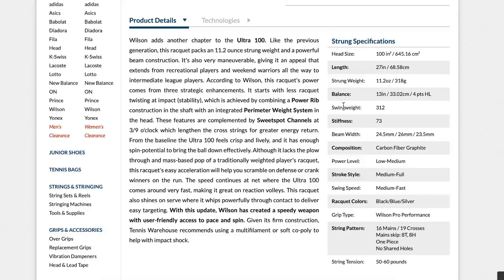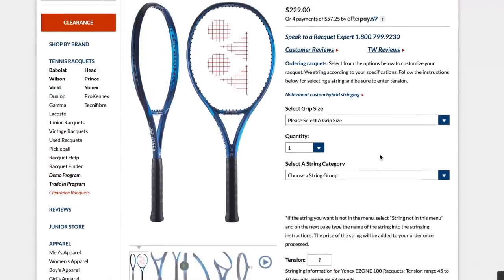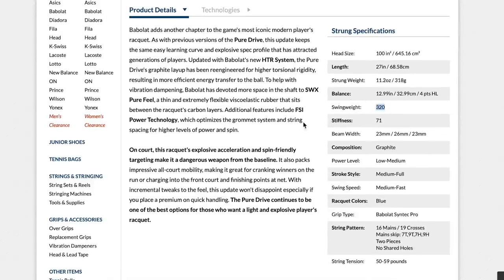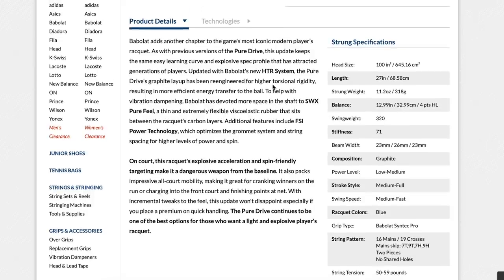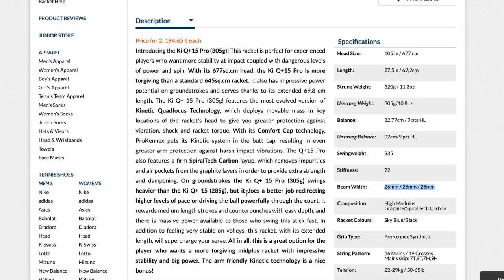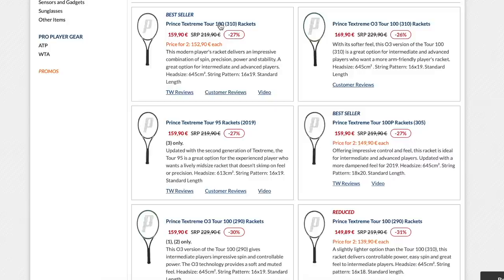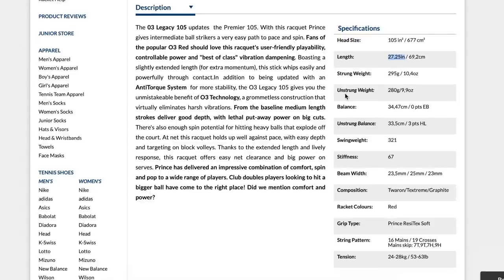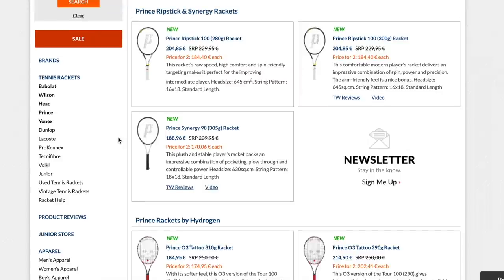The Best Power Racquets - Top Racquets for Power